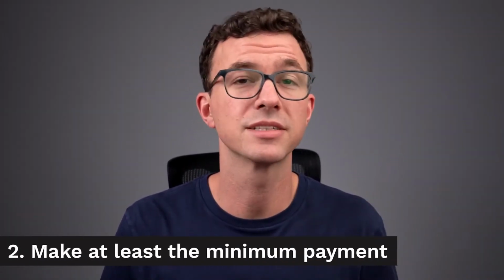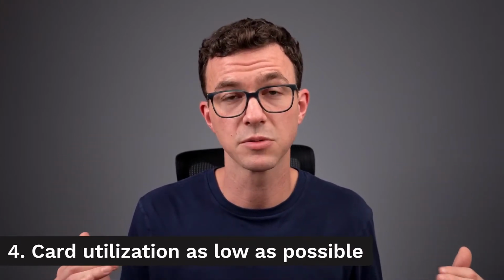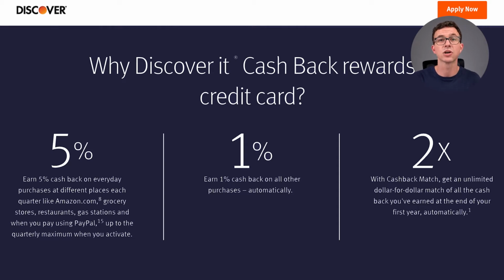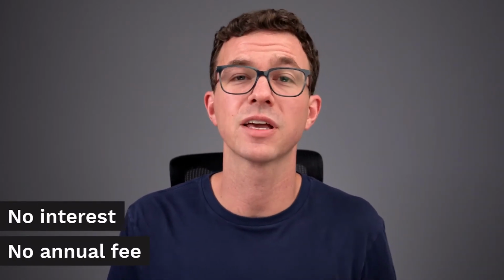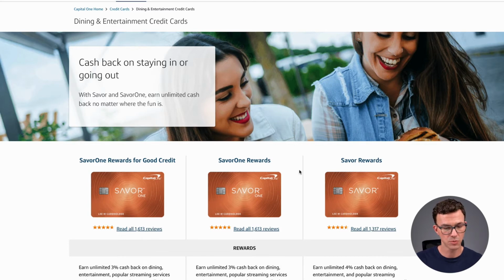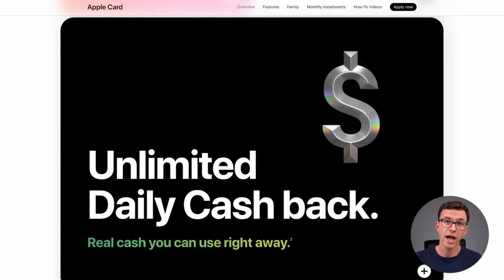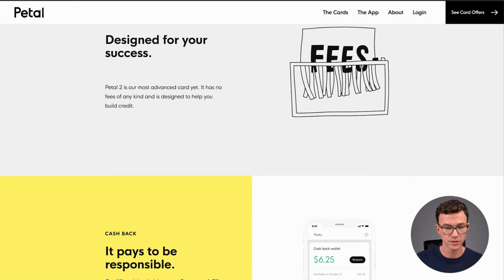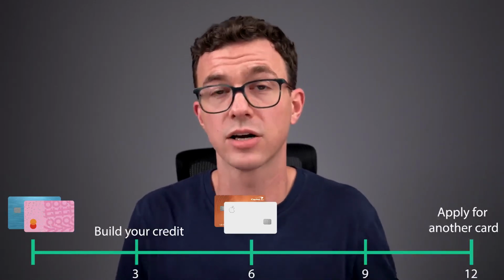6 Best Credit Cards for Complete Beginners 2022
Learn which are the first credit cards you should get if you're just starting to build your credit in 2022. I'll walk you through the 6 best credit cards for complete beginners and in which order to get them.

Some of the below links are referral or affiliate links, if you use my link and sign up for an account, I may earn a commission, at no cost to you.

6 best credit cards for beginners:
1. Discover It (earn $100 after making your first purchase)
2. Yotta Credit Card (use my link and get 100 free tickets)
3. Capital One SavorOne for Good Credit